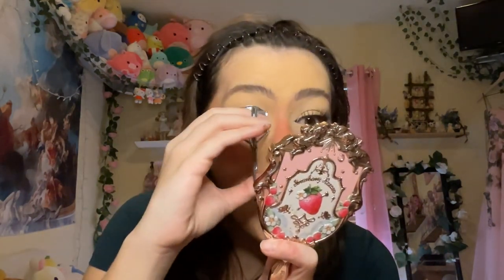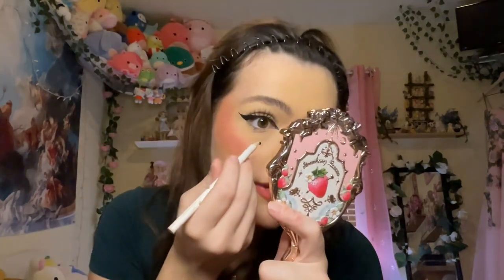random grwm + some current faves 🩵